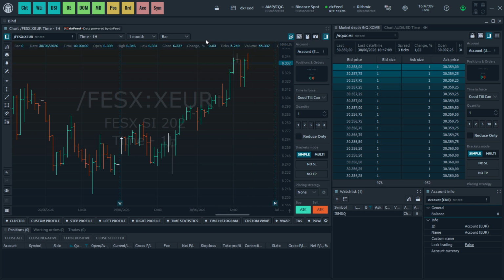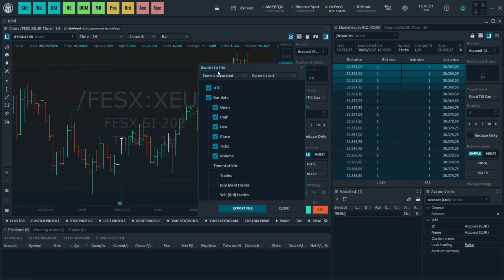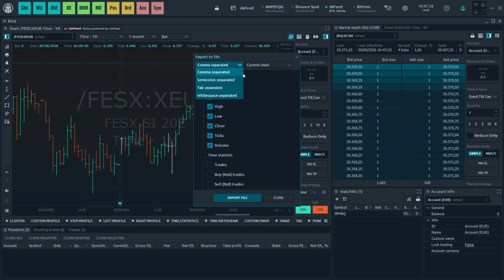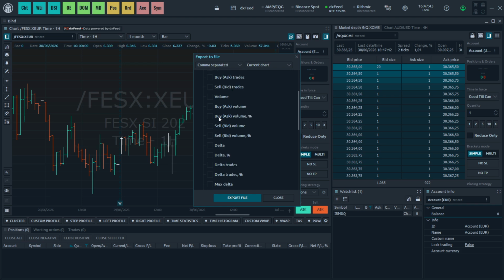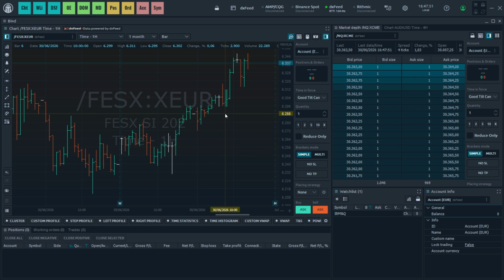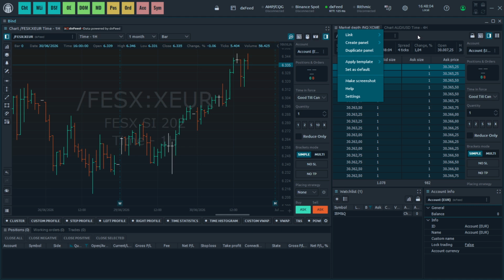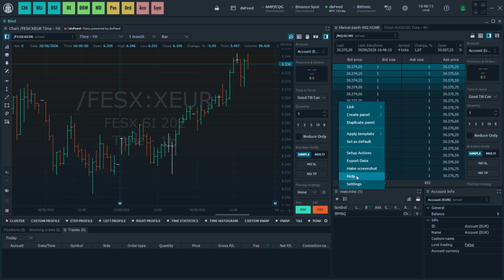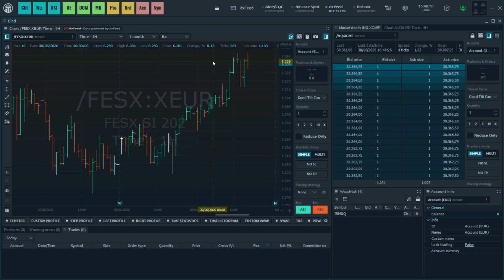How To EXPORT DATA From Quantower (QUICK & EASY) 2026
In this video, I'll show you how to export data from quantower. This is a full guide on how to save and transfer your trading data from quantower in 2026. In case you've been trying to extract your data from quantower, this is the video you need to see!